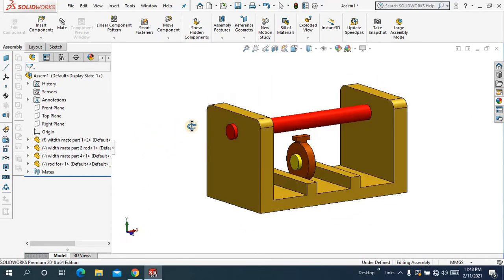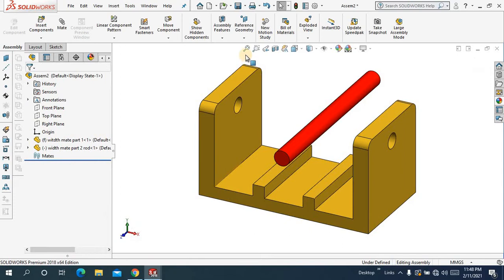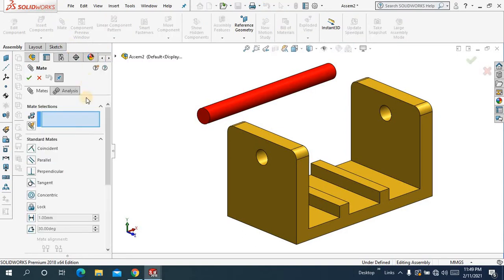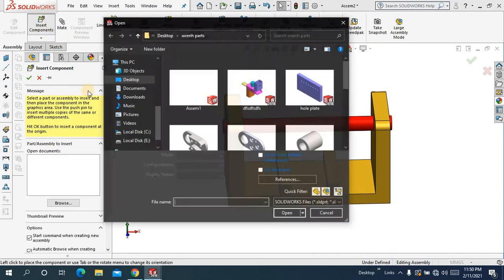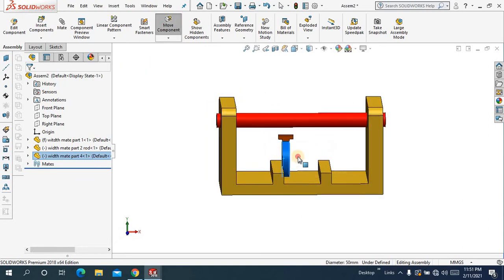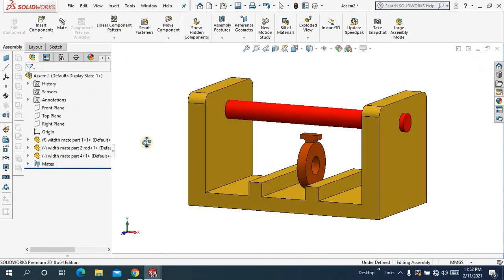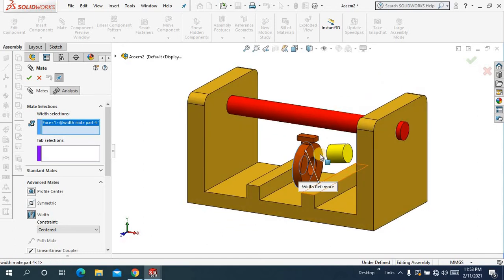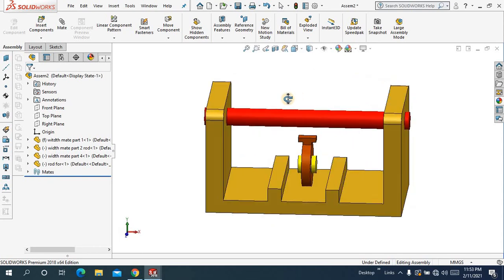solid work assembly mates | width mate